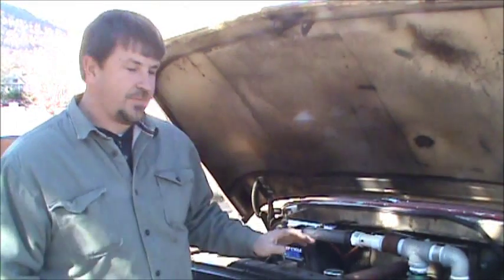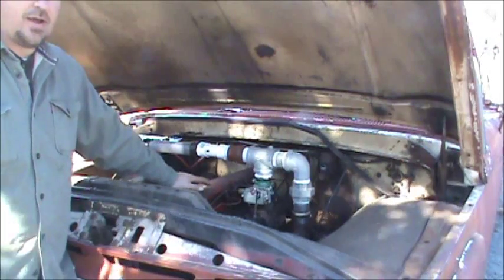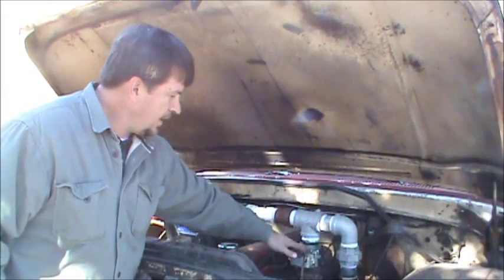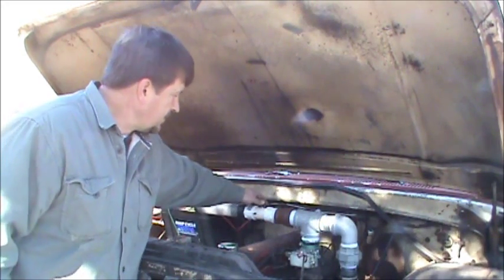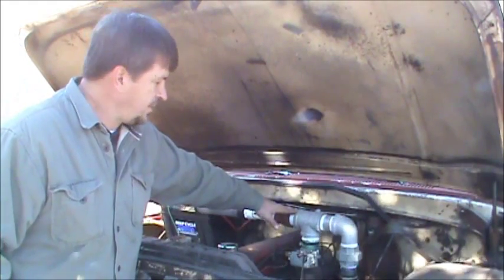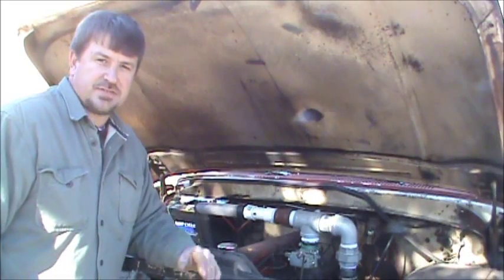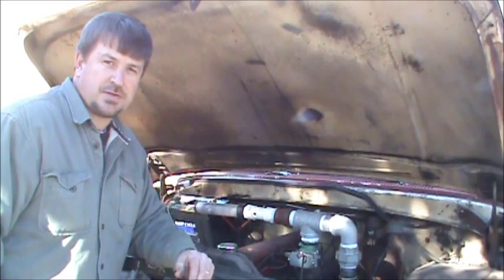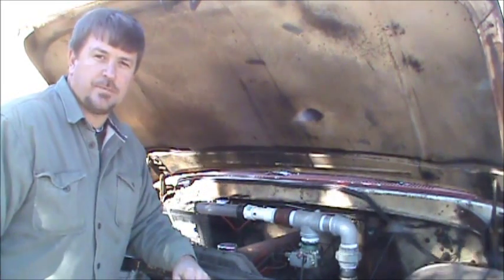Scott Hunt - Engineer775 on YouTube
Demonstrating A Wood Powered Truck